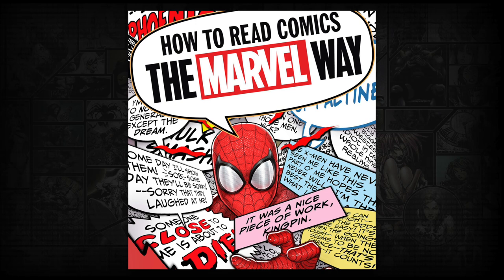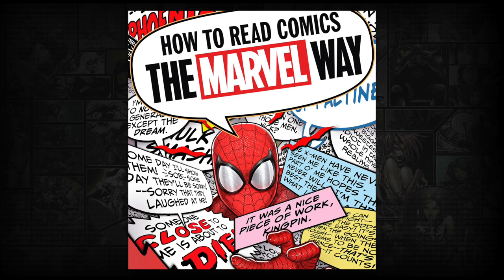How to read comics?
How are you meant to read comics anyway?